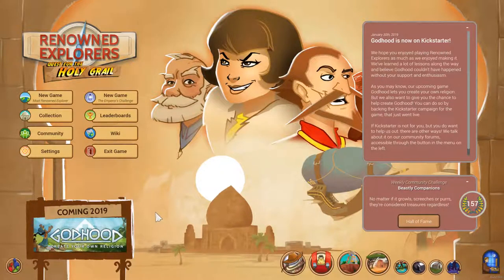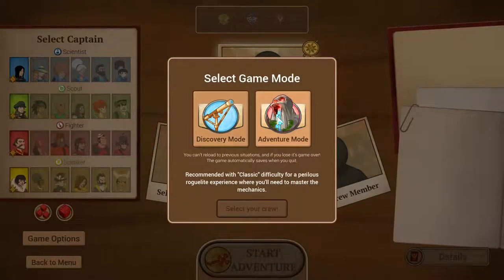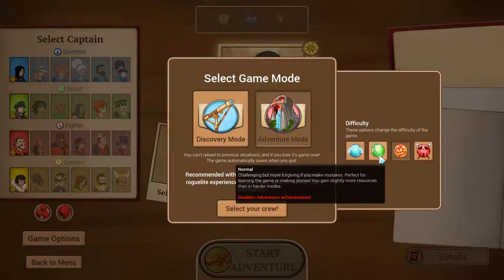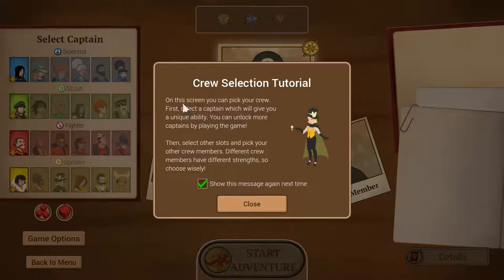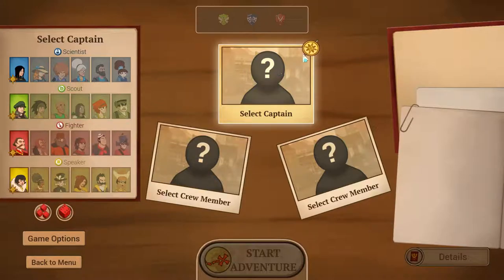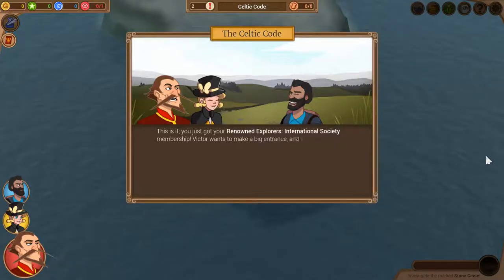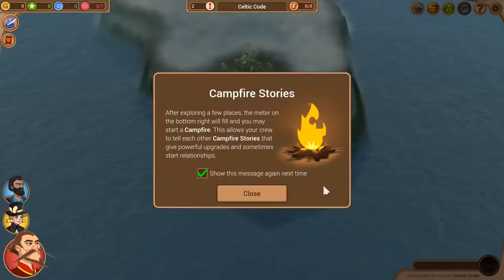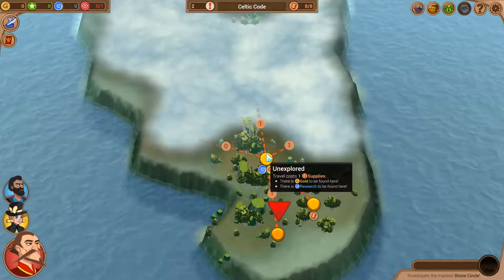Let's Play // Renowned Explorers: International Society // 01.1 "Brief Learning Process"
I probably skipped it, but I do wish there was a tutorial for the city downtime between expeditions. I feel like there's more to learn on that than there is in the actual adventure.